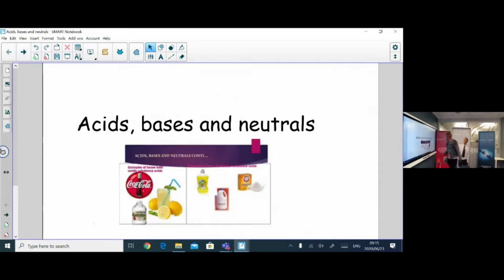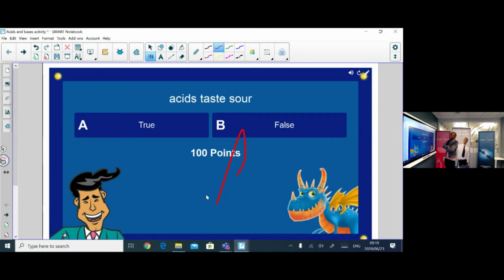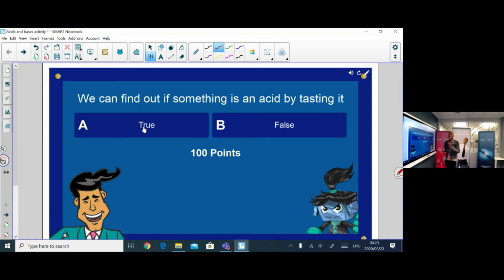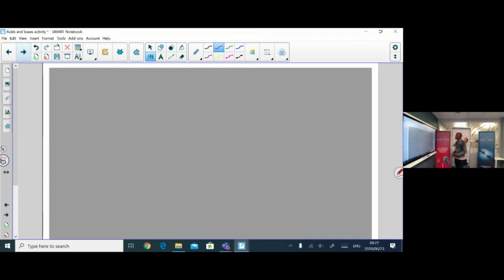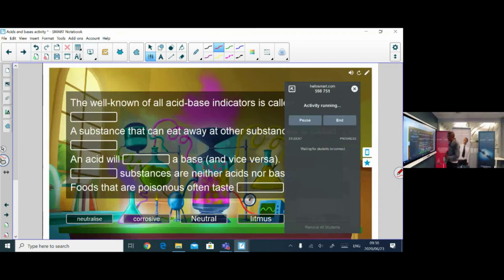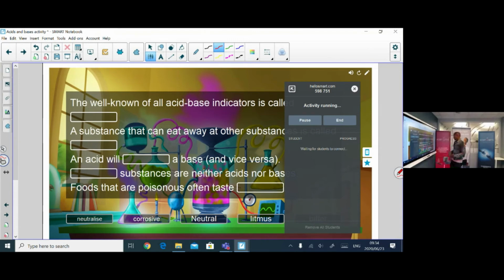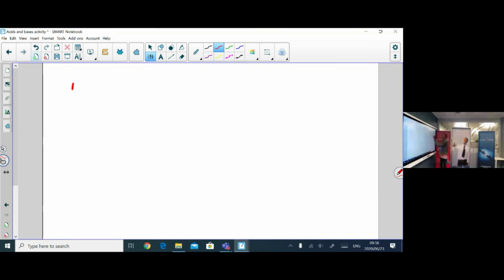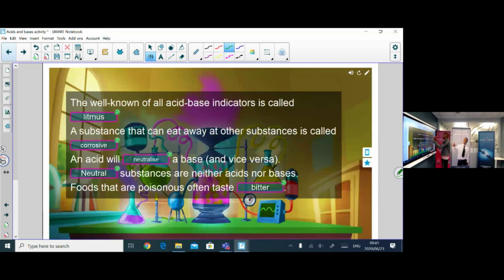Grade 7 Natural Science Lesson on Acids, Bases & Neutrals Part 2